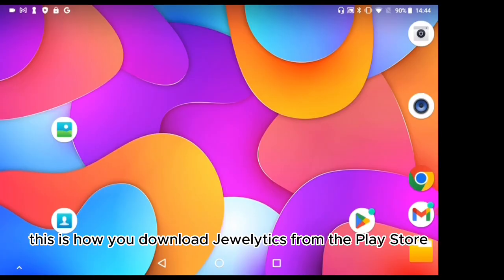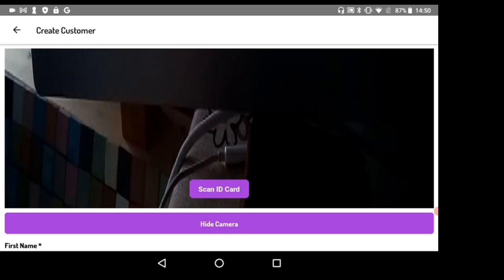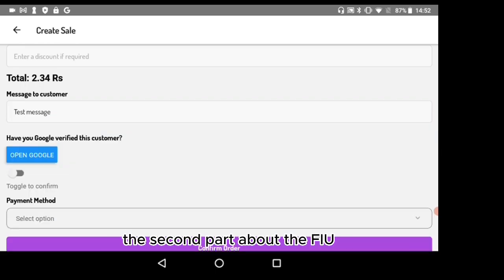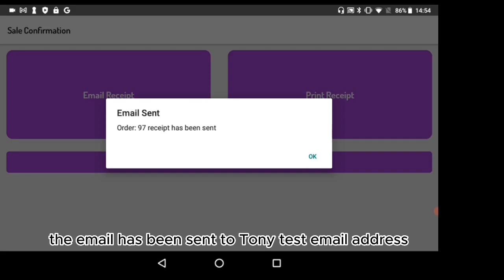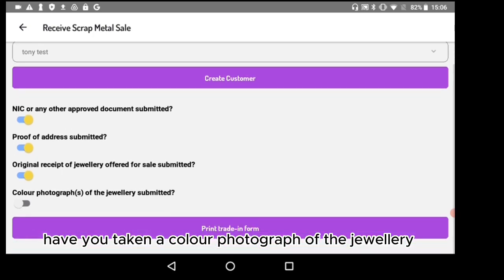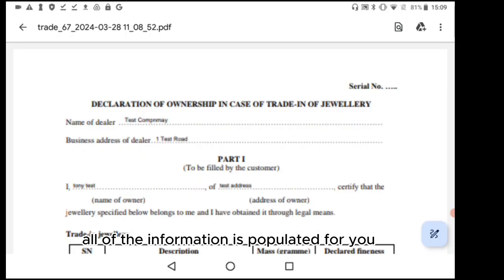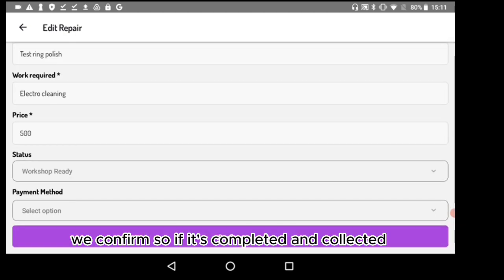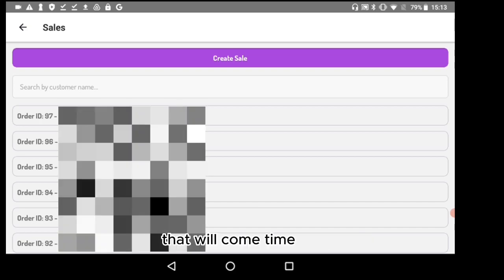Jewelytics - EPOS APP android and iOS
In this explainer we take you through step by step and show you how simple the system is

HOW TO
00:00 Intro
00:19 Download the app
01:05 Log in
01:25 create customer & sale
01:57 UN check
02:55 select a product
03:44 Google check
04:40 record payment
05:15 email and print receipt
06:30 scrap metal
09:30 refunds
09:46 Repairs
12:03 Summary

"Welcome to Jewelytics Mobile – your comprehensive solution for jewelry business management on the go! In this detailed tutorial, we'll walk you through every feature of our mobile app, empowering you to manage your business with ease from anywhere, anytime.

With Jewelytics Mobile, you can access all the functionality of our desktop platform right from your smartphone or tablet. From managing customers and processing sales to tracking inventory and handling repairs, our app offers unparalleled convenience and flexibility.

Whether you're on the sales floor, at a trade show, or meeting with clients, our app puts the power of your EPOS system in the palm of your hand.

Join us as we unveil the future of jewelry business management on mobile. With Jewelytics Mobile, you'll have everything you need to run your business smoothly and efficiently, no matter where you are.

Don't wait – download Jewelytics Mobile now and experience the freedom of mobile business management!"